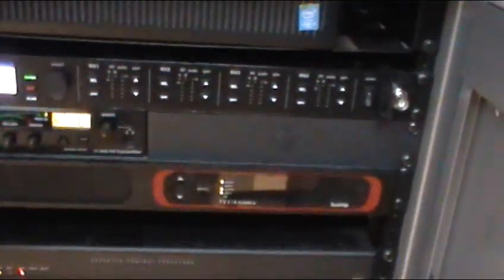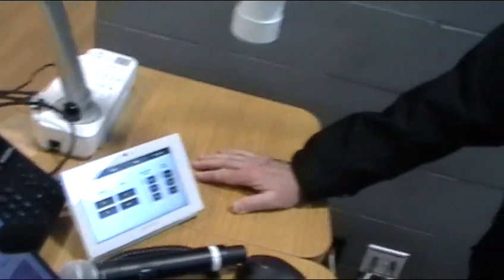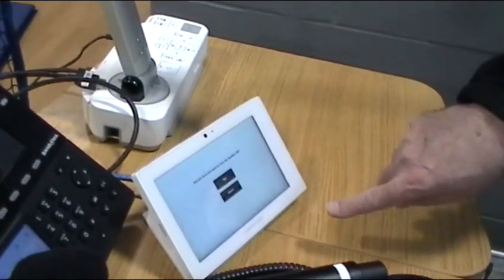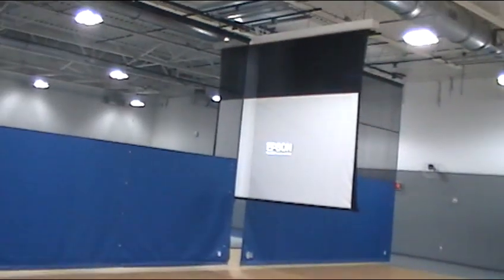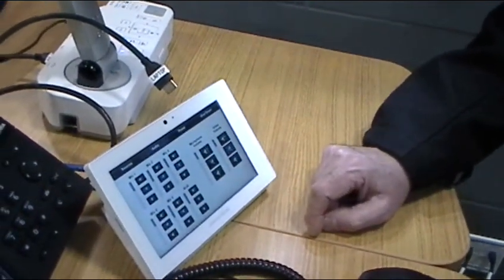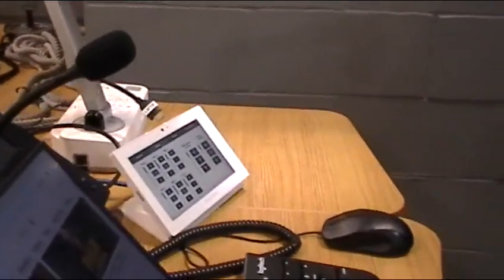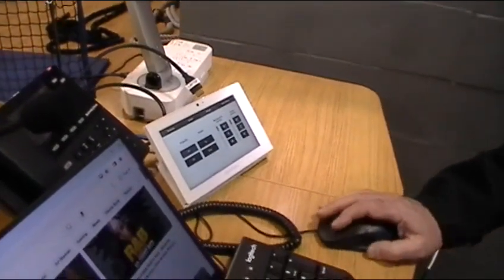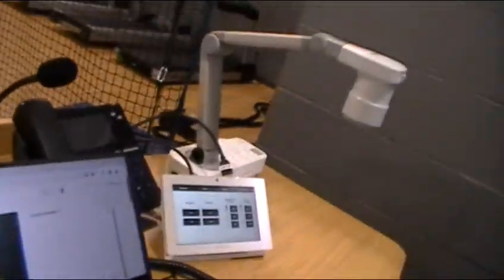K101 AV SYSTEM